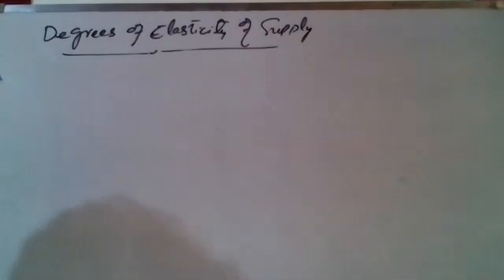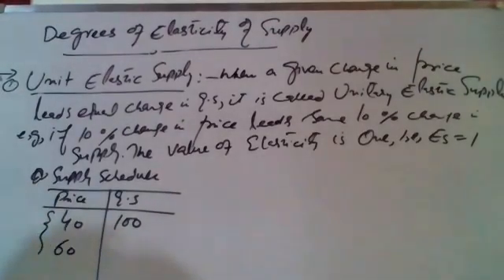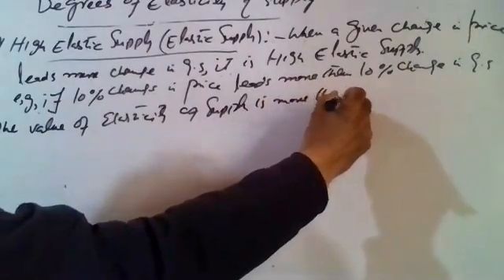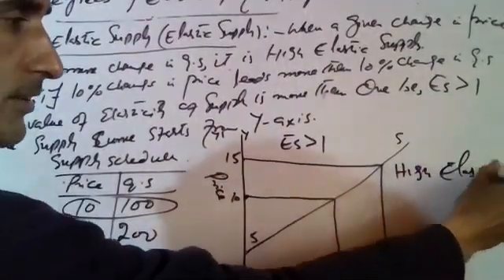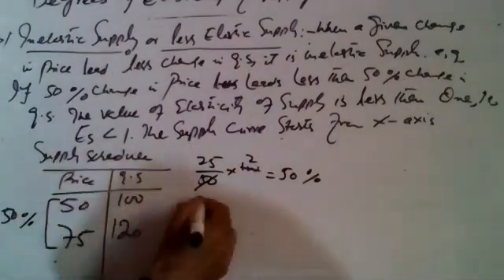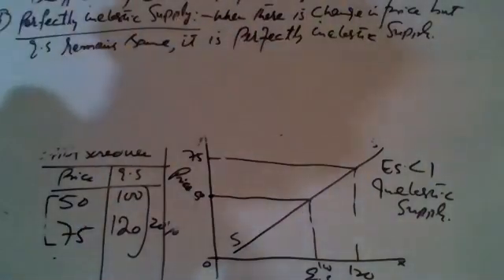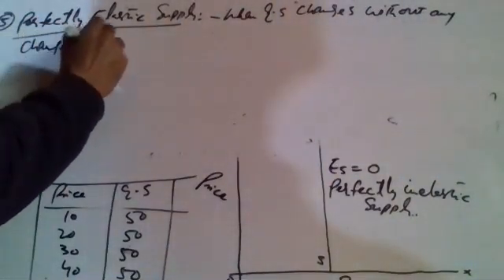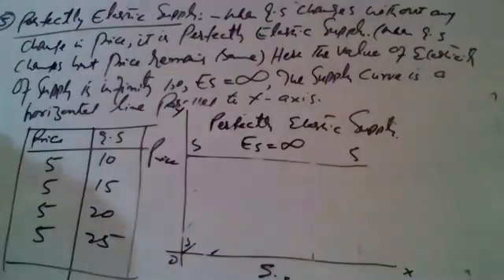12th(Degrees of elasticity of supply)